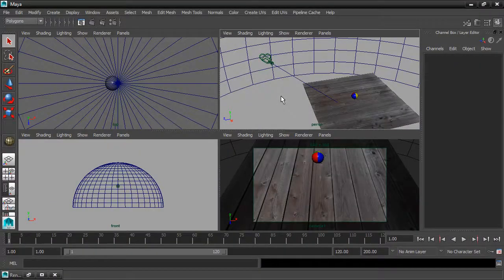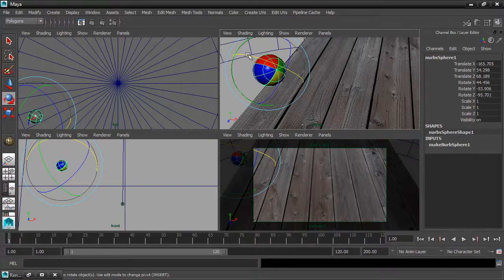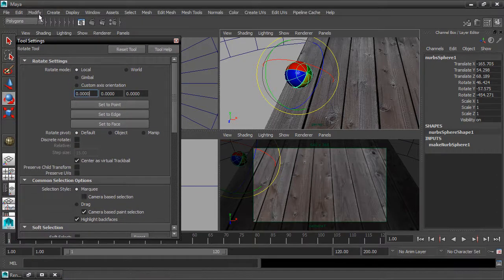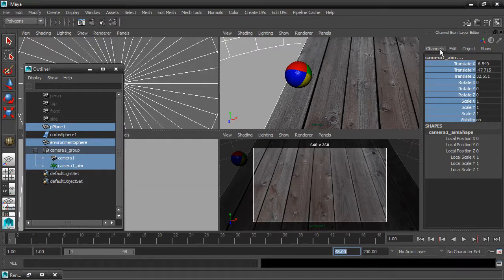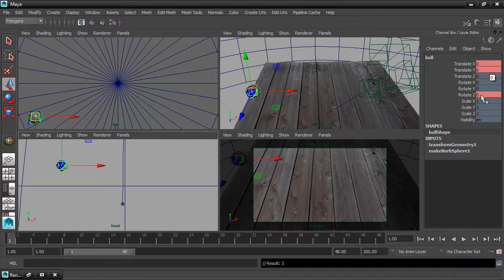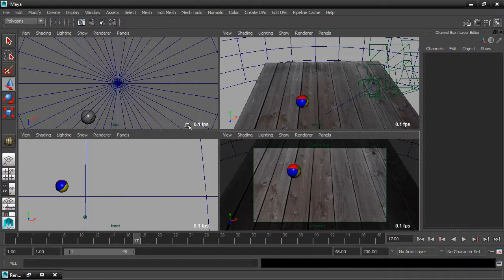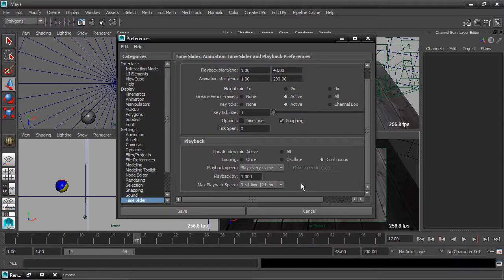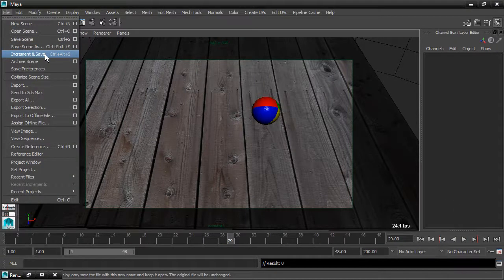Tutorial - Maya Animation Pipeline part 6 of 12